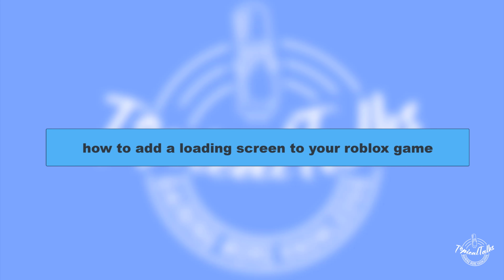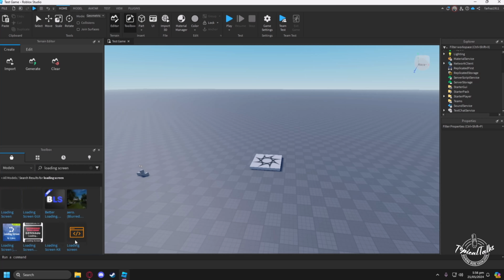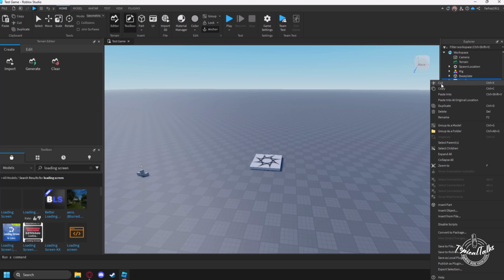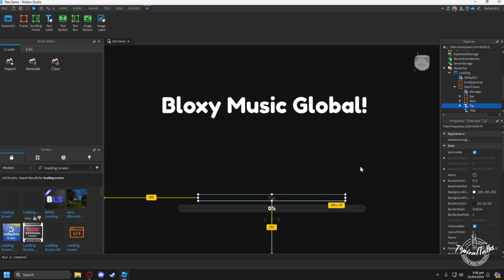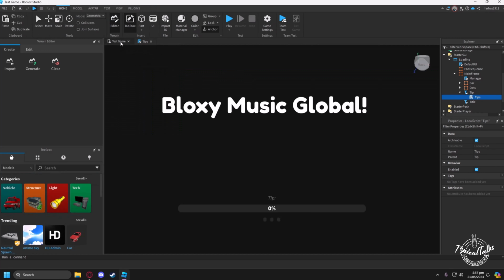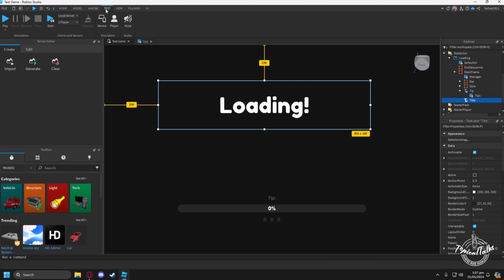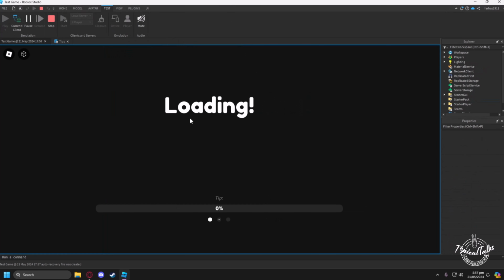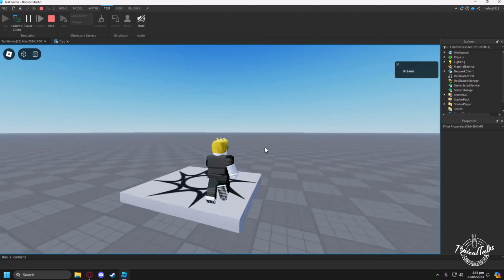How to add a loading screen to your roblox game | Full Guide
Do you want to add loading screen to your Roblox game then follow our step by step guide how you can create and add screen to your game easily.